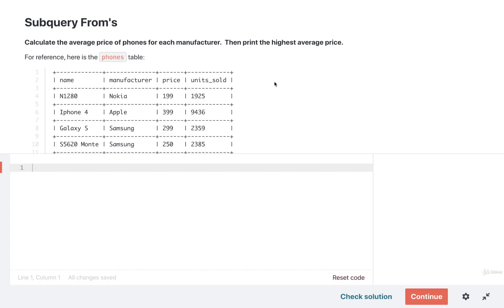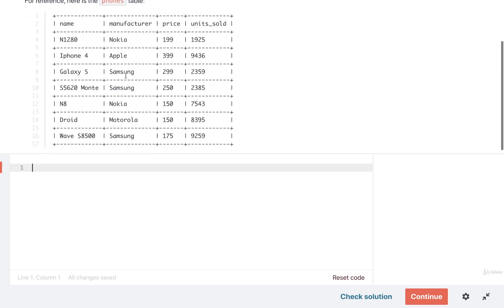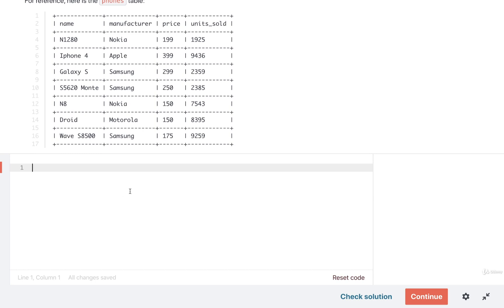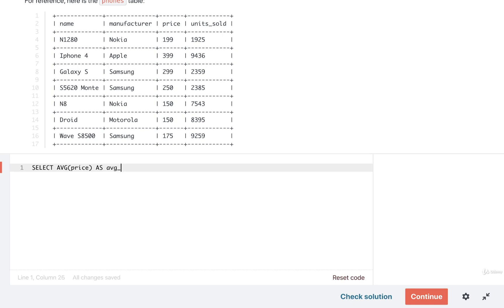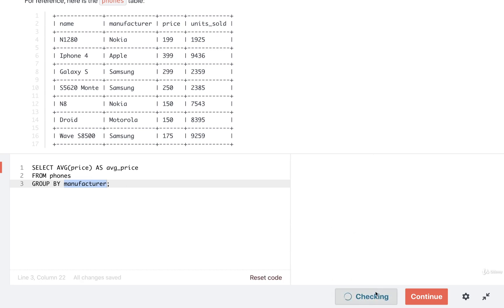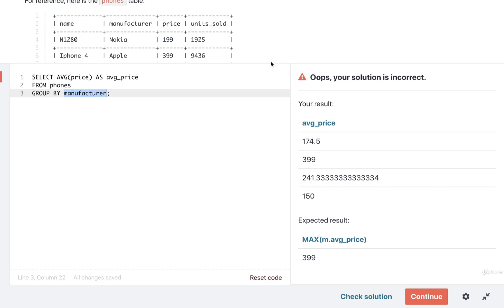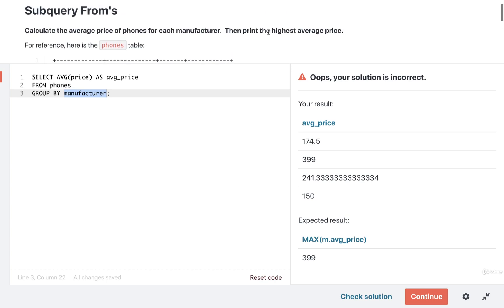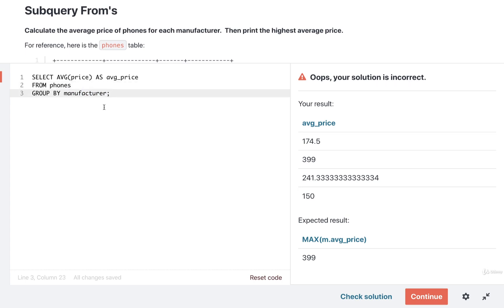SQL and PostgreSQL The Complete Training Course 096